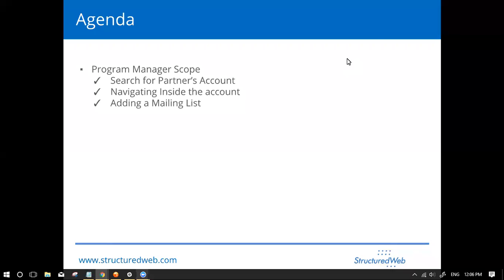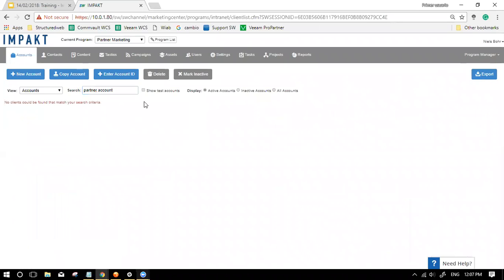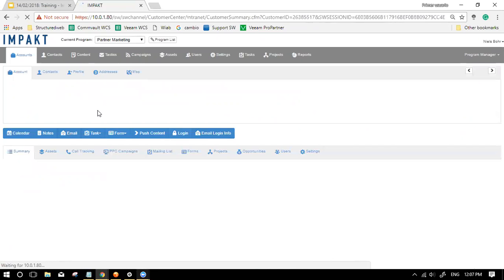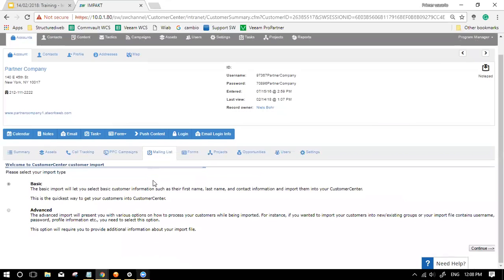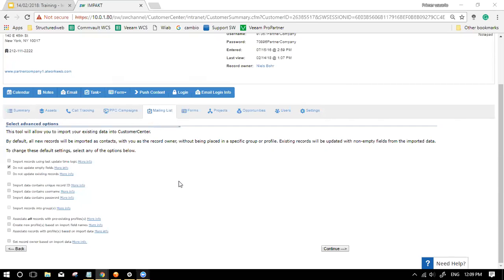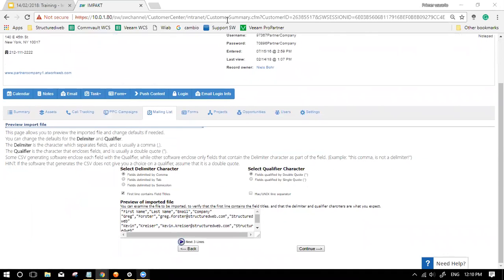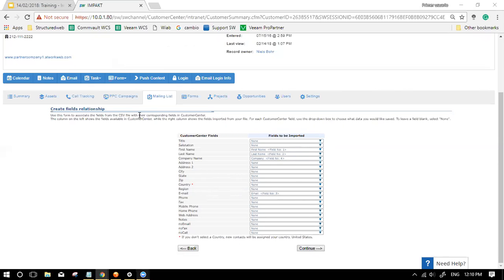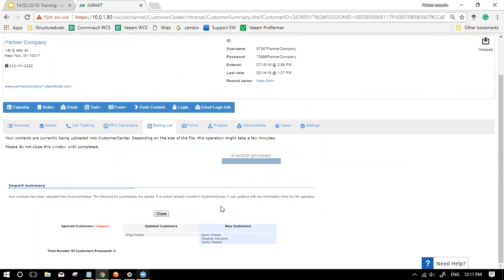Importing Mailing Lists for Partners on Program Manager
Training on Wednesday February 14, 2018
By Eduardo Medina